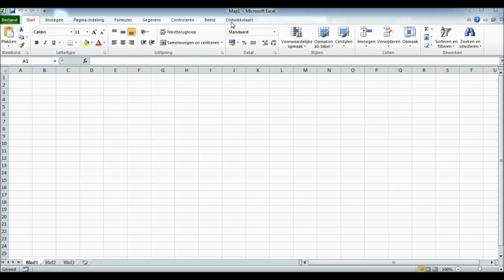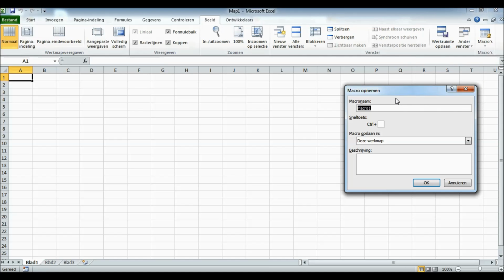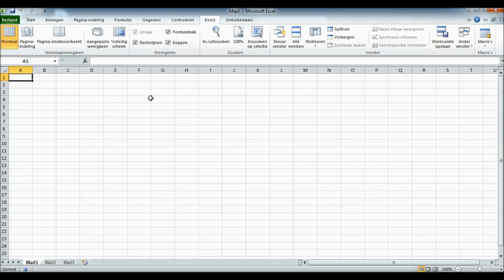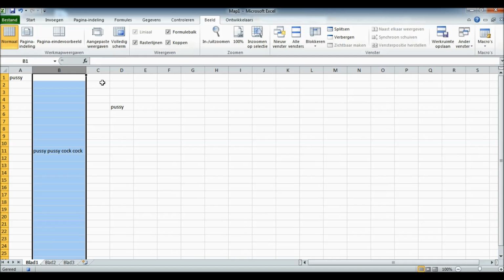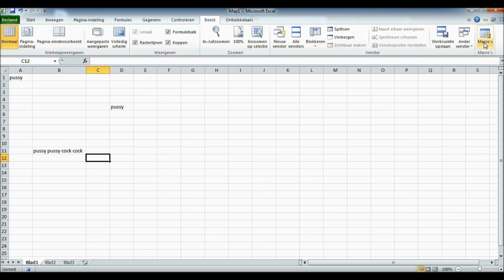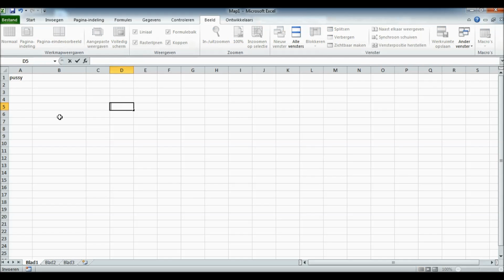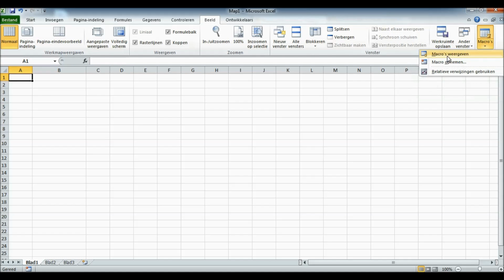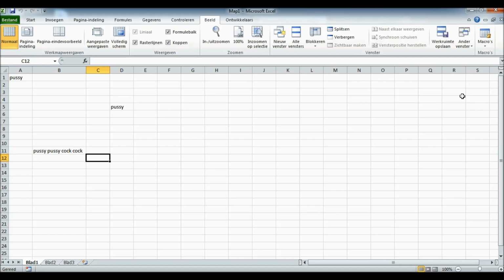Pussy macro in Excel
You always wanted to make a professional pussy macro in MS Excel, but you didn't know how? Thanks to this tutorial from Business Intelligence and Training Ghent you will be finally able to get that professional handling of Excell you always dreamed about achieving!